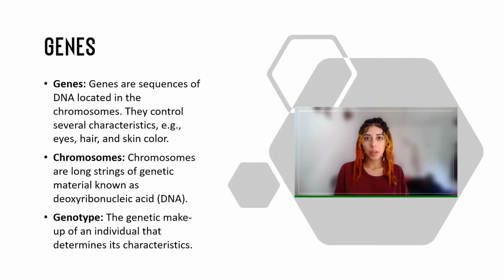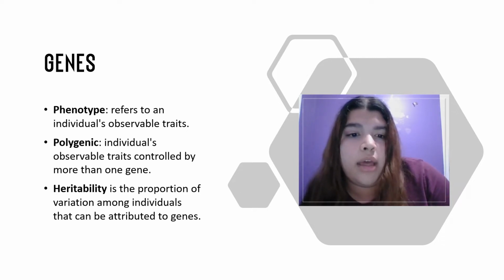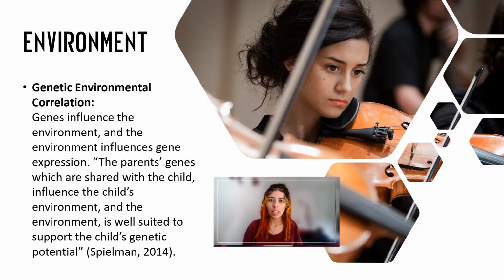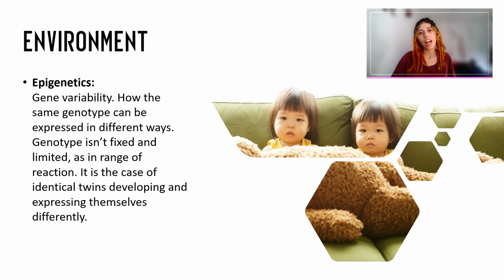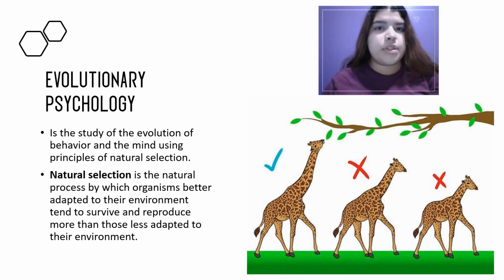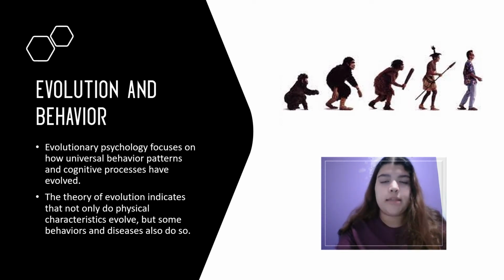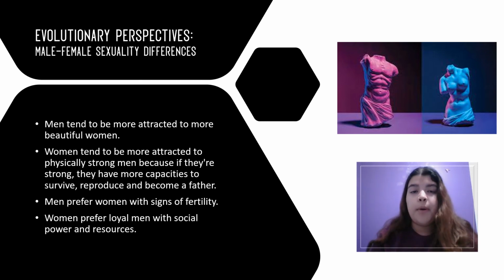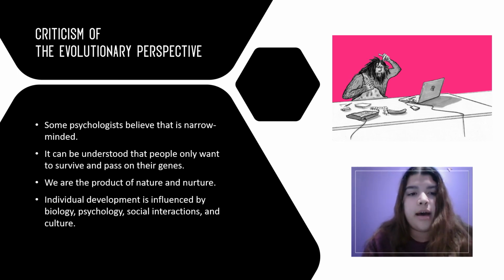🧬Genes, environment, and evolution - Juliana and Michelle - PSYC 103 UCW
Juliana Jaime Seabra Silva (2115505)
Michelle Maria Salgado Rivas (2117923)
University Canada West
PSYC 103 (CAMPUS-SUMMER-01)
Pei Zhong Li
Sept. 11th, 2022